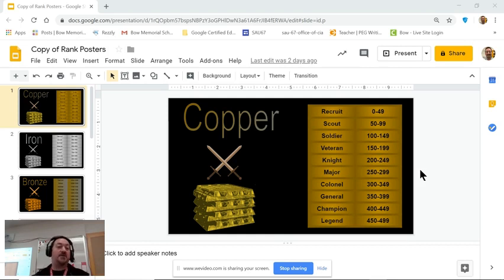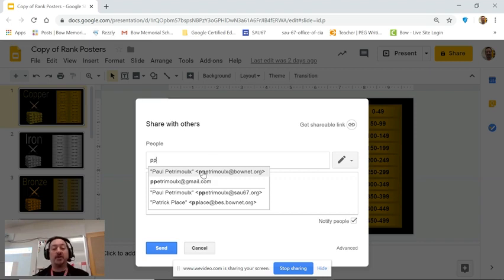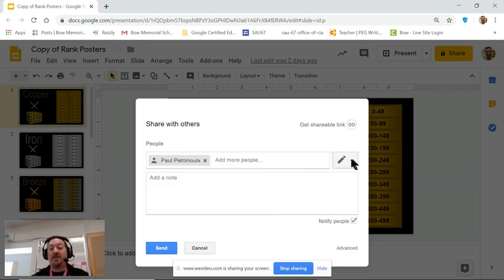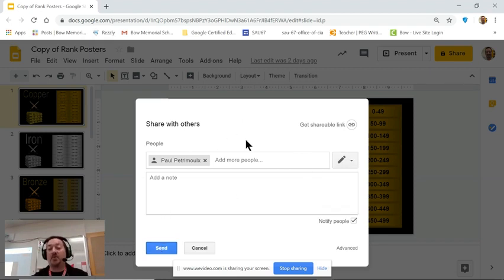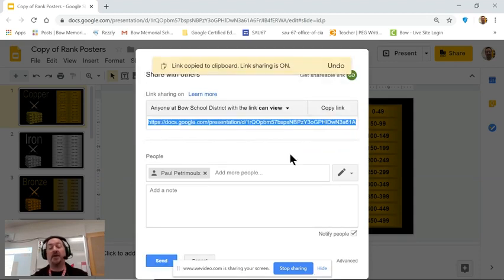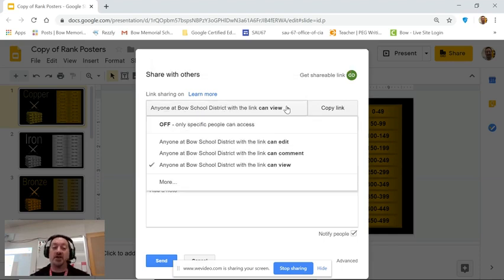How to Get Shareable Links in Google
This video shows you how to get a shareable link in any of the formats of Google documents and then share them with others.